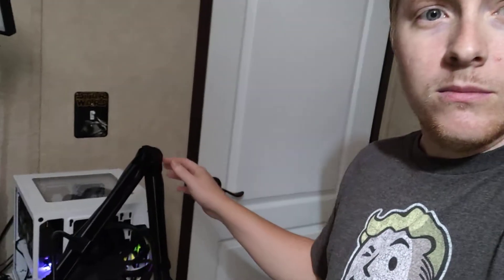Let's Try This Again!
Ok let's try this again! Just like in yesterdays video we talk about the upgrades I have don't to the office to improve overall video quality! Some of these upgrades were made possible by my awesome Patreons! Thank you so much for your support.